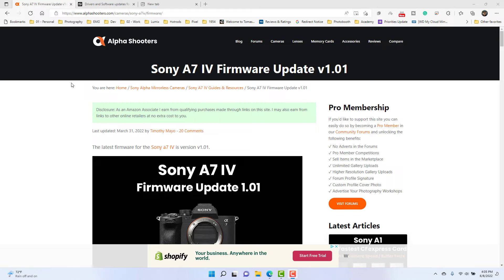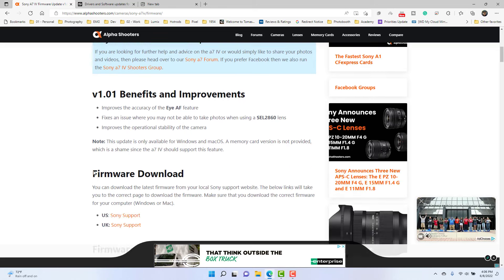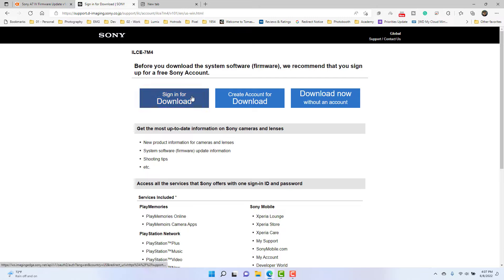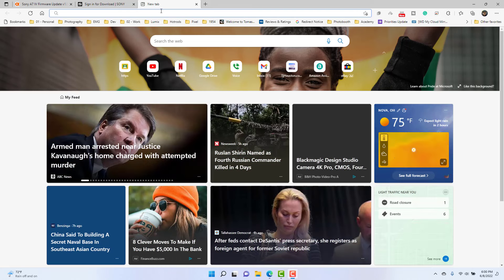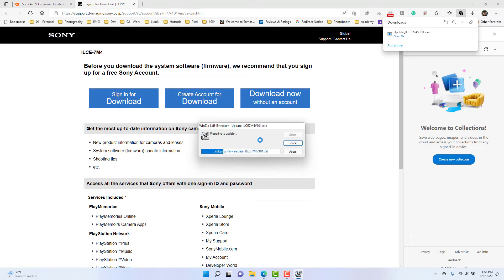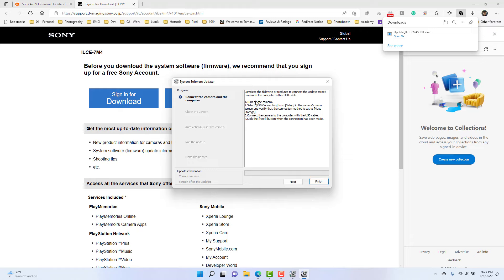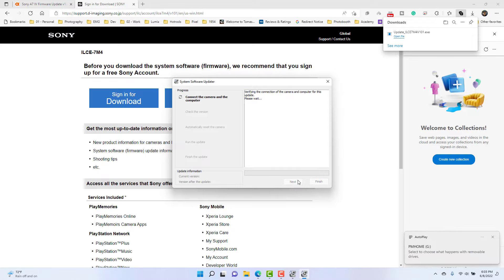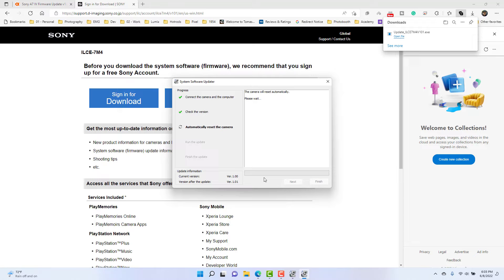Updating The Sony A7 IV Firmware 2023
In this video, I walk you through how to update the firmware for the Sony A7 IV to version 1.01. If you have any issues please let me know!